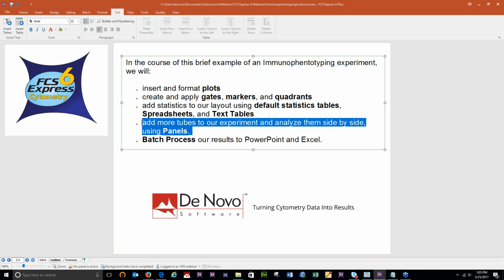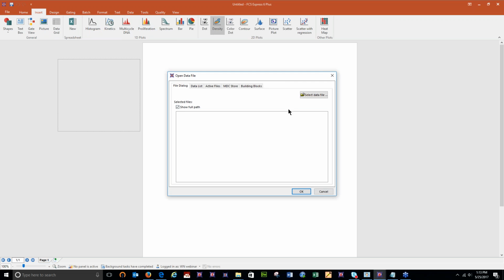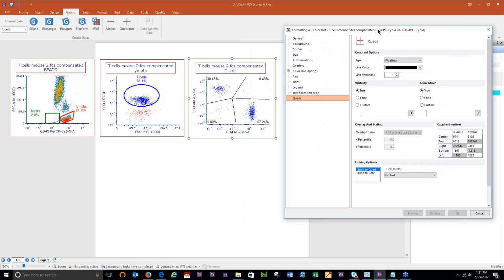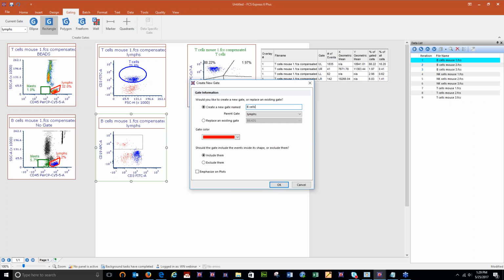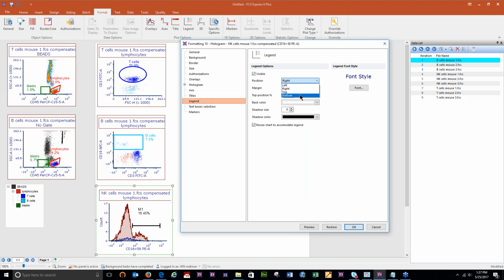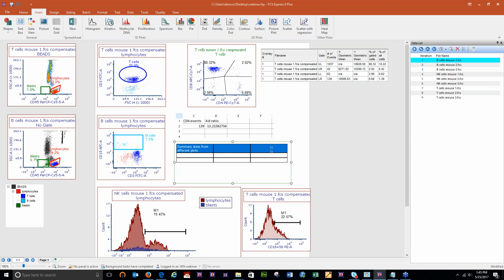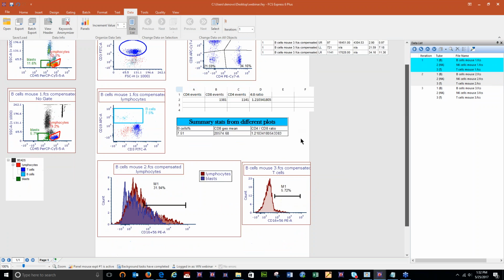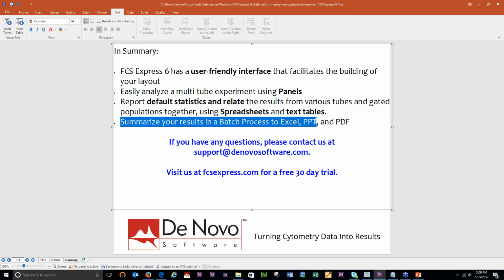Immunophenotyping with FCS Express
Join us as we analyze an immunophenotyping experiment in FCS Express. Watch as we insert and format plots,apply gates, markers and quadrants; add statistics to our layout; and, batch export our results to PowerPoint and Excel. We’ll then add more tubes to our experiment and analyze them side by side, using Panels.  Rather than focusing on any particular procedure, we'll aim to quickly become familiar with many of the basic yet powerful features of FCS Express-- all in the context of a natural workflow for analyzing flow cytometry data.